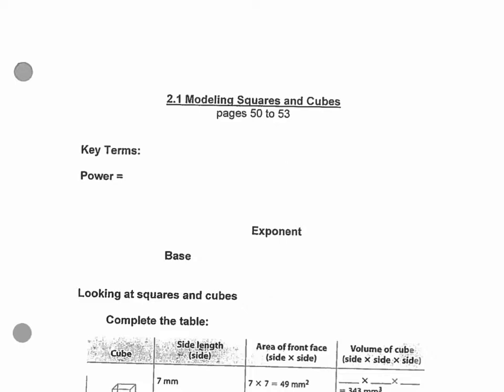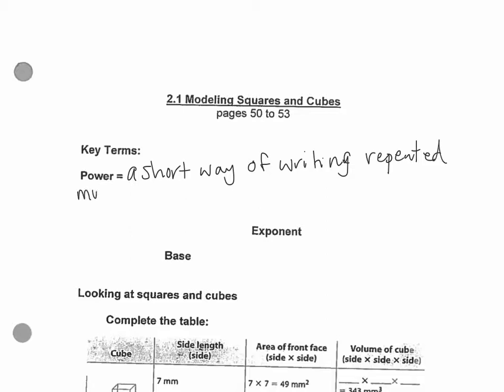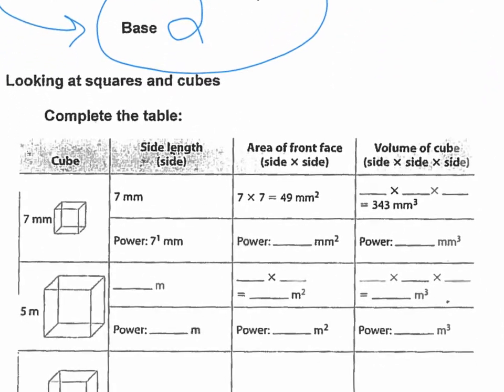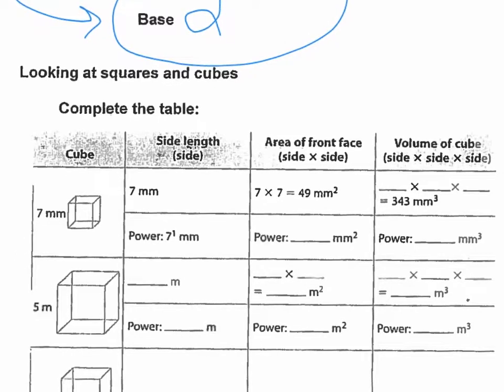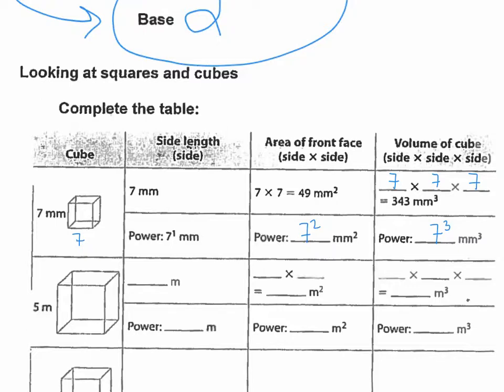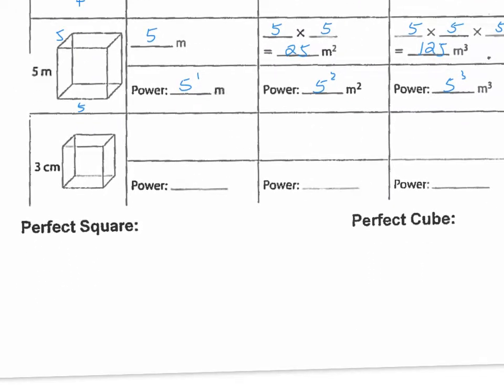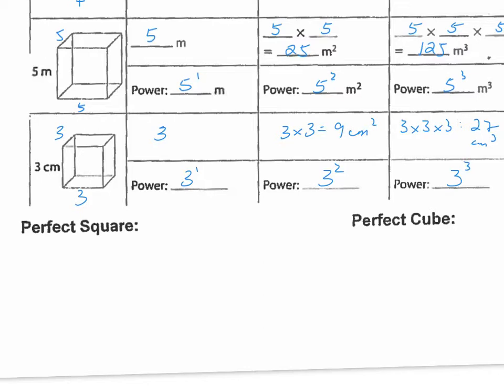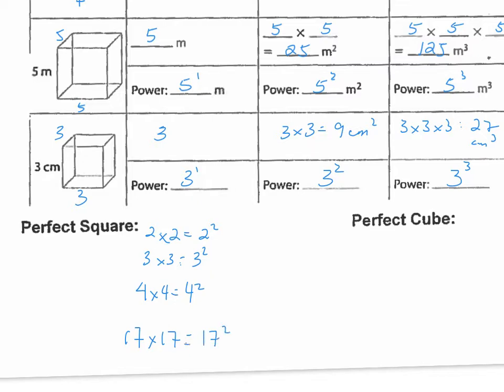2.1 exponents better one